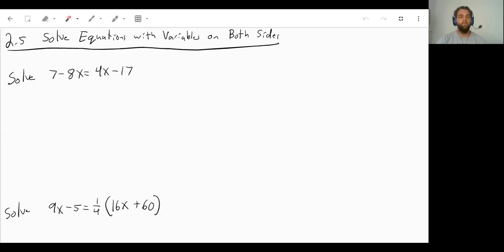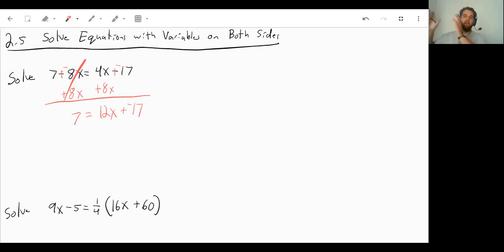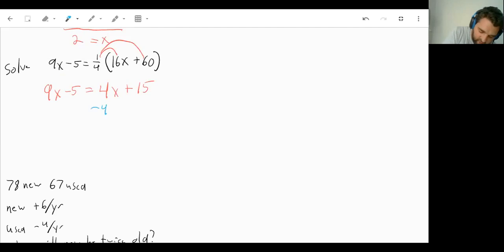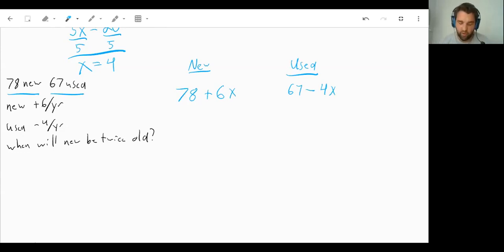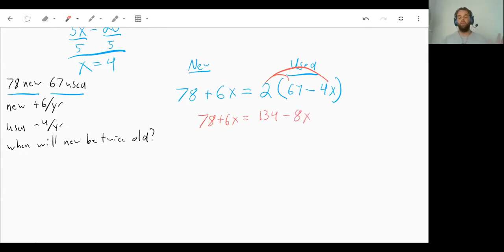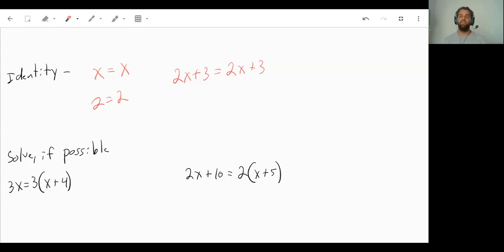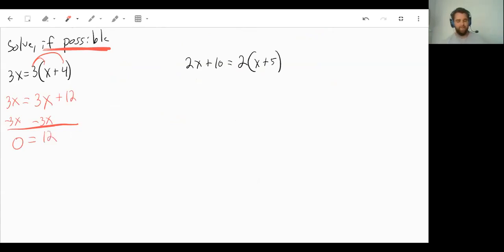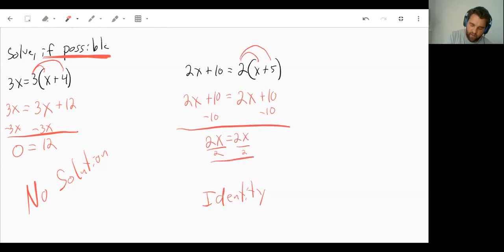2.5- Solve Equations with Variables on Both Sides- Algebra 1